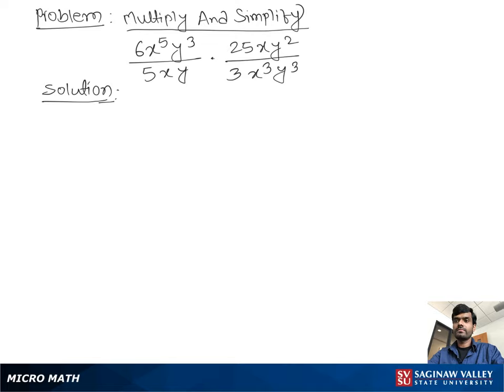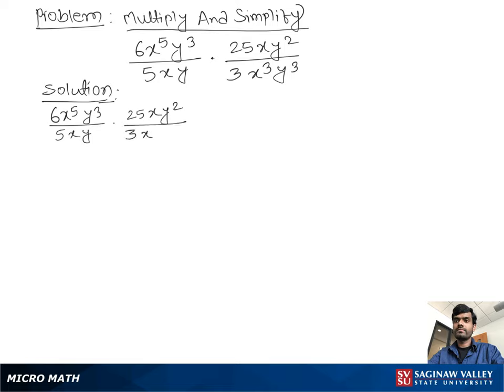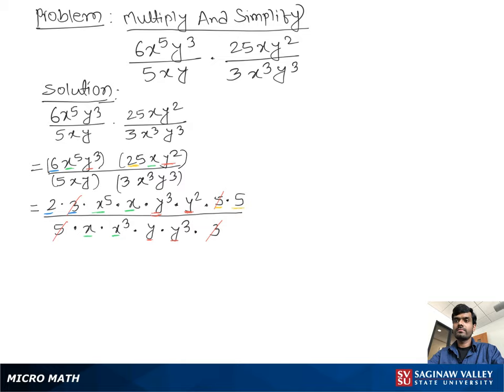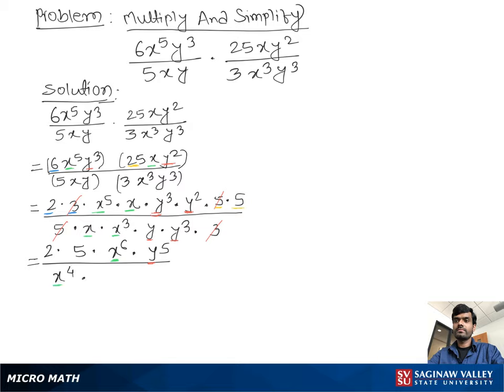Rational Expressions: Multiply 6x^5y^3/5xy * 25xy^2/3x^3y^3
Satrudhan from SVSU Micro Math helps you multiply rational expressions and simplify if possible.  A rational expression is a fraction of polynomials.  The rational expressions in this problem have two variables.

Problem: Multiply 6x^5y^3/5xy * 25xy^2/3x^3y^3